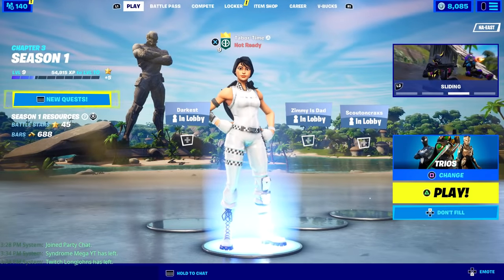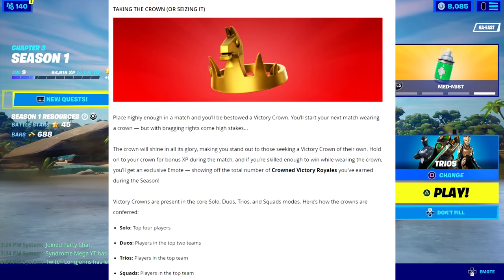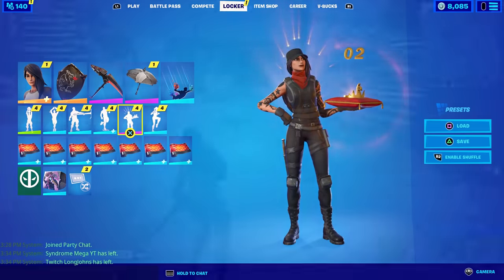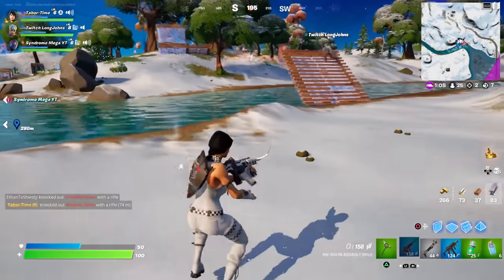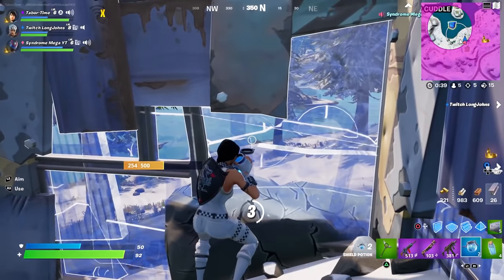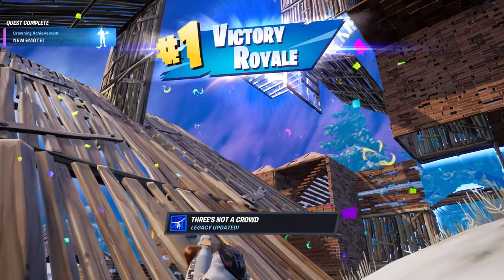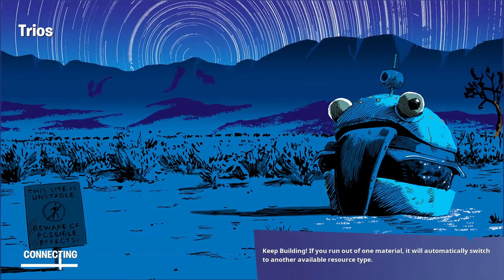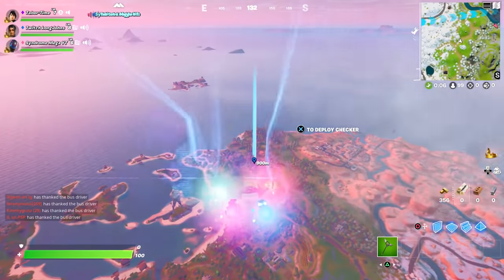How To Get The Exclusive Crowning Achievement Emote For FREE!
This is an EXCLUSIVE emote, according to the official Fortnite BLOG.  There is only one way to achieve it, and that's what I cover in this video.  It's amazing!